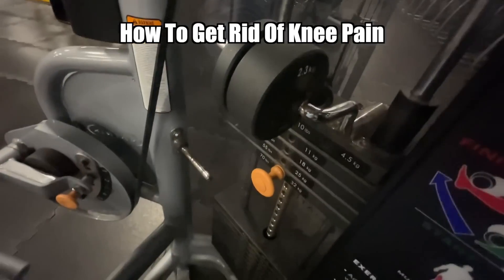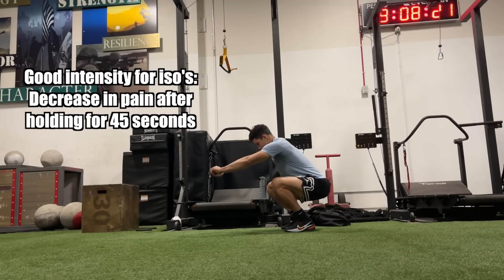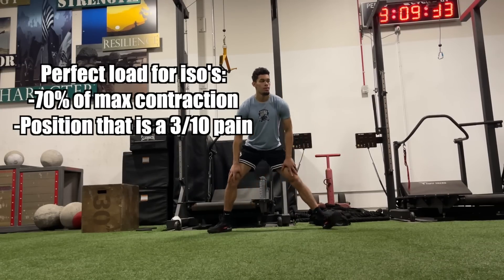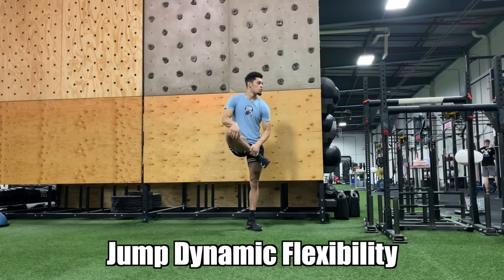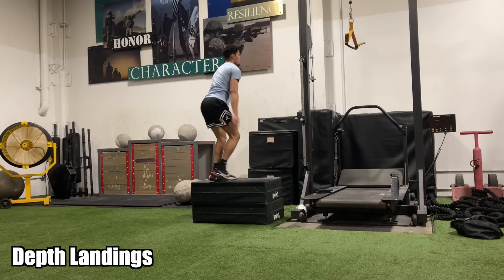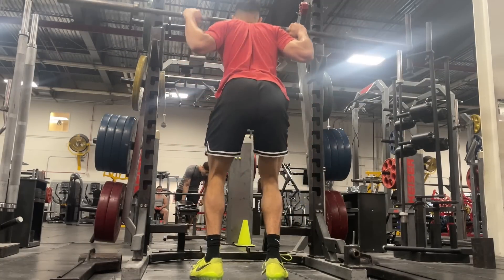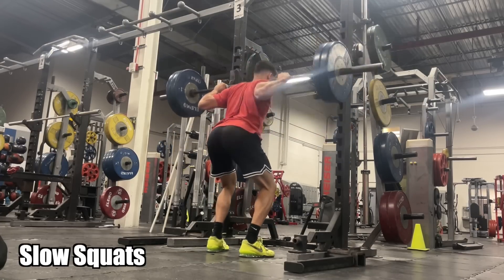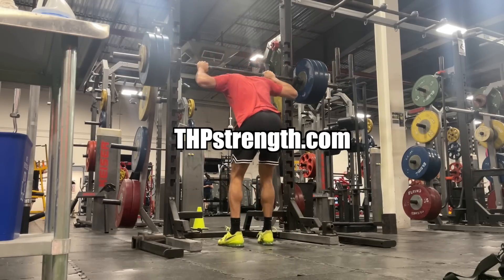Do These Three Exercises To Jump Higher And Get Rid Of Knee Pain!